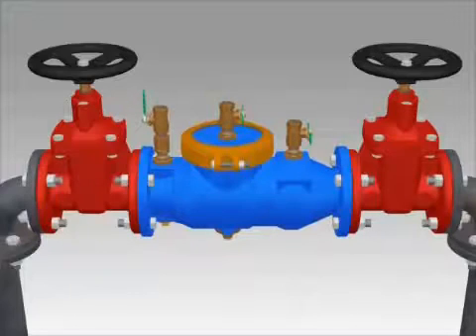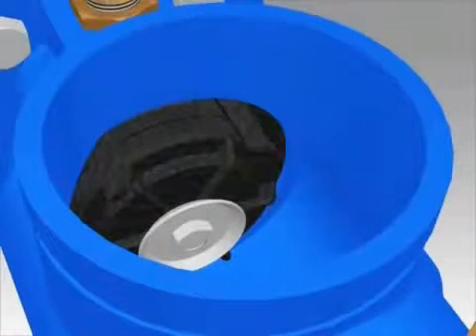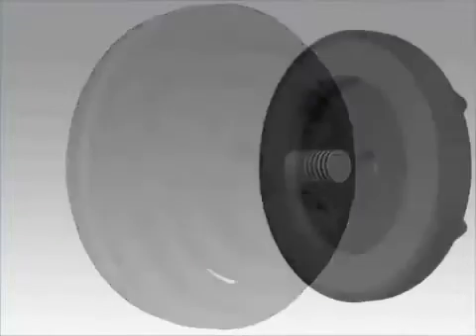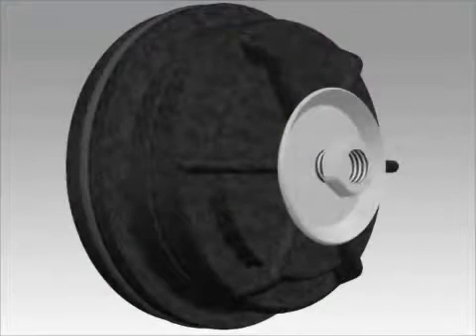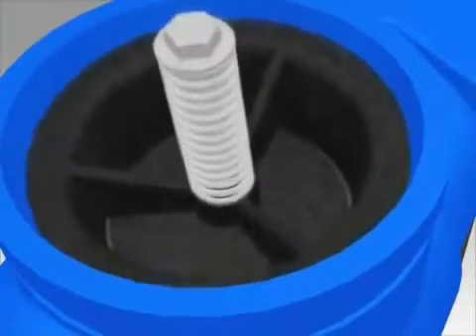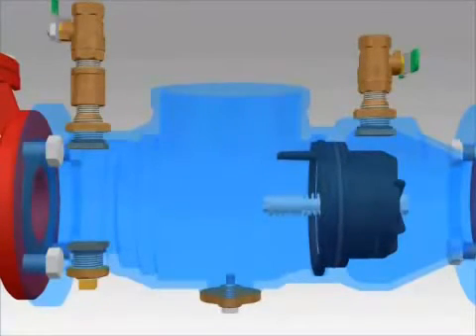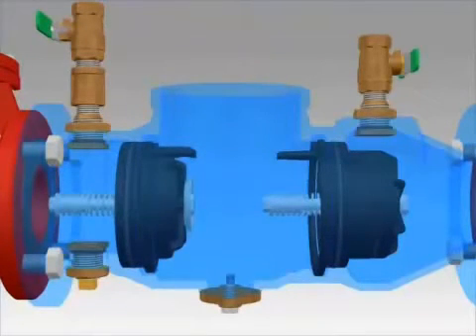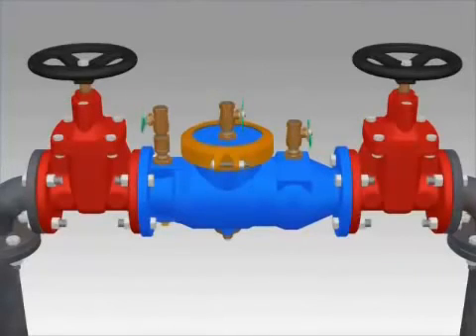Wilkins 350 2 1/2'' - 3'' Backflow Repair Video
How to repair and rebuild Wilkins 350 2 1/2" - 3"' backflow preventer.